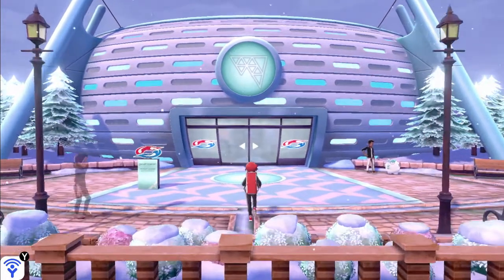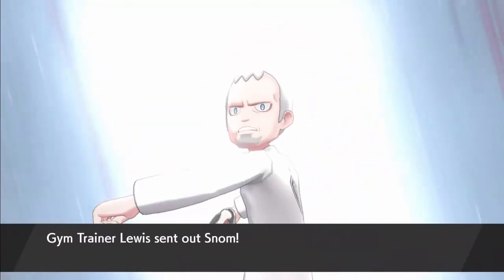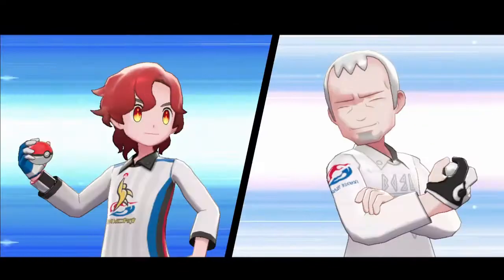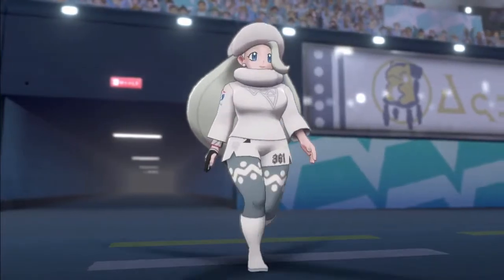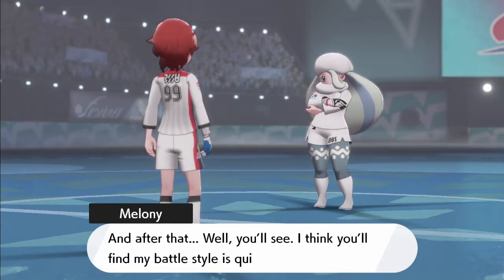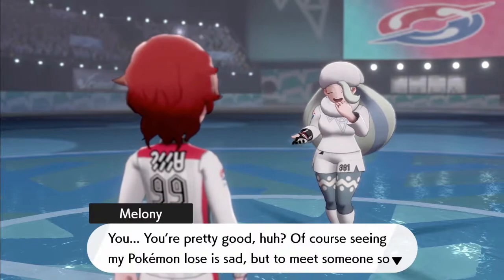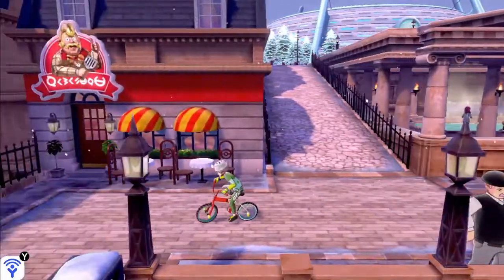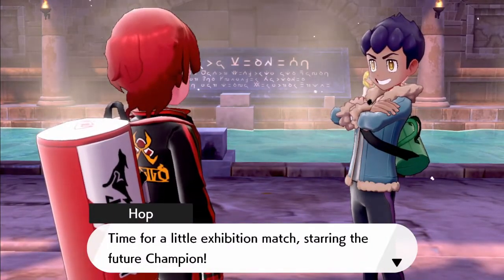Pokemon Sword and Shield Comedy Remix part 19 Gameplay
This episode we finally faceoff the Ice Gym Leader. Mostly the story is after the gym battle, but with all the events in chirchester over we were able to get this part done in less than 40 minutes.